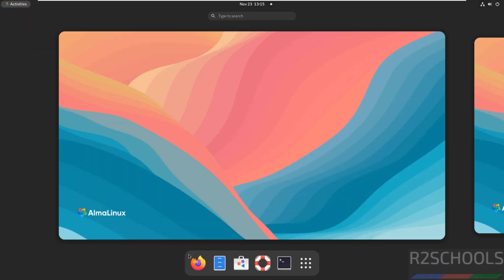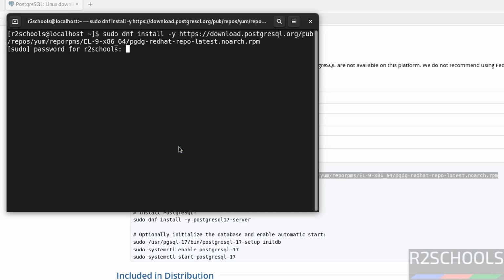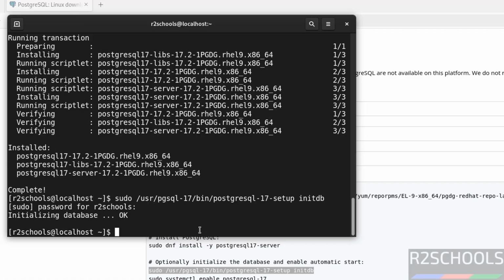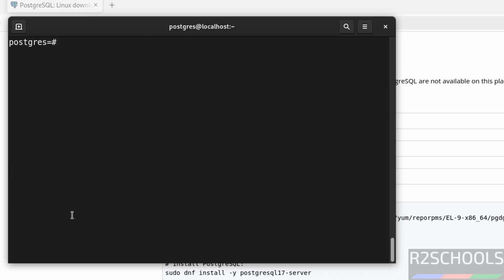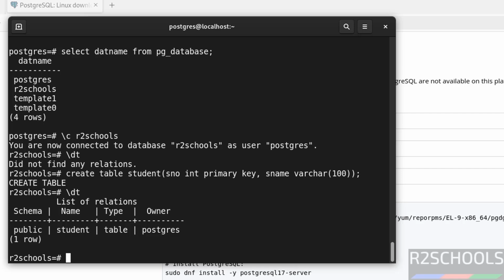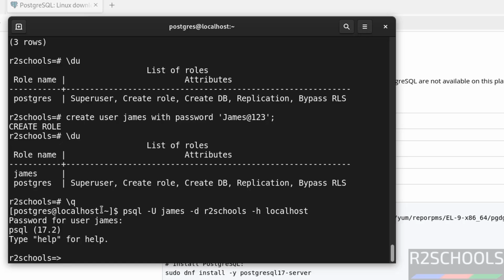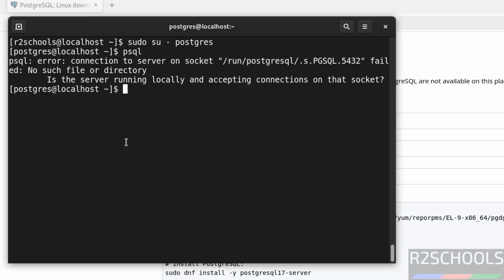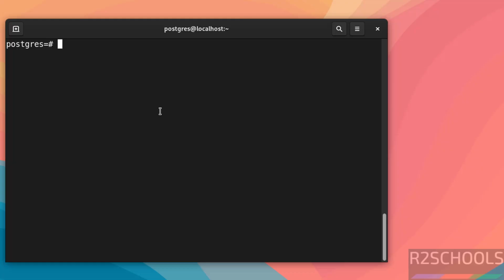Install and Configure PostgreSQL 17.2 on AlmaLinux 9/8 – Step-by-Step Guide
In this video, learn how to install and configure PostgreSQL 17.2 on AlmaLinux 9. PostgreSQL 17.2 brings enhanced features and performance, and we’ll show you how to set it up efficiently for your development or production environment.

What You'll Learn in This Tutorial:
How to install PostgreSQL 17.2 on AlmaLinux 9.
Configuring PostgreSQL for optimal performance.
Setting up user roles and permissions.
Managing databases and verifying the installation.
Tips for maintaining PostgreSQL on AlmaLinux 9.